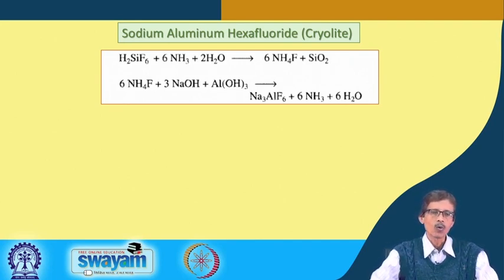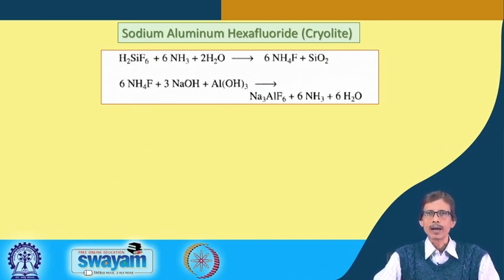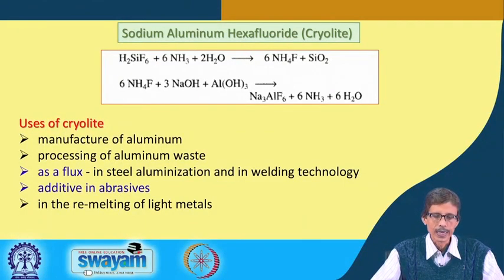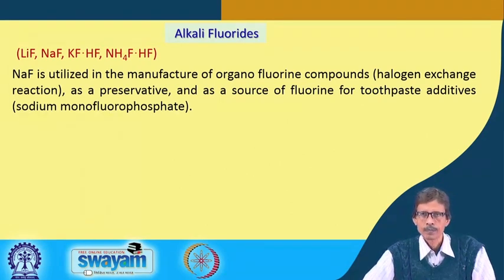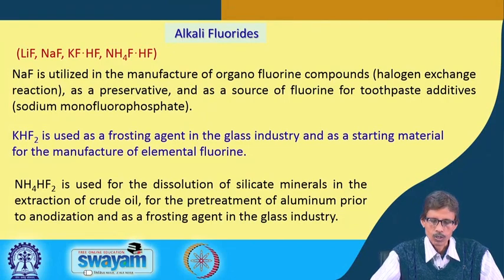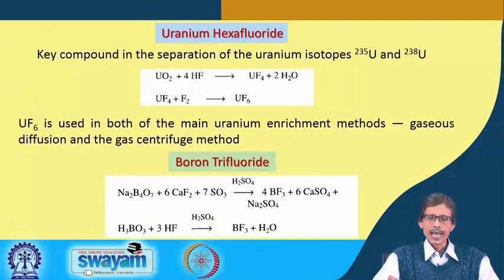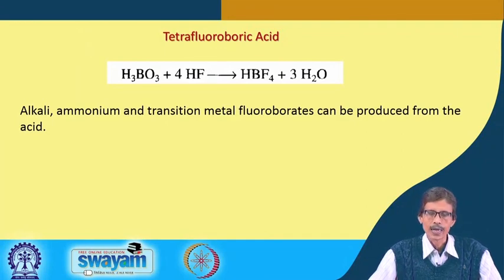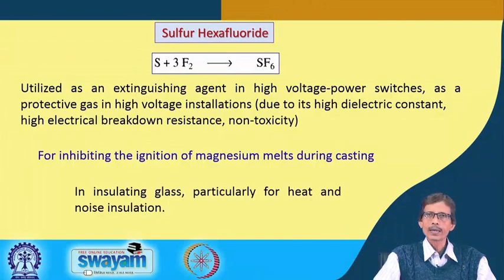Lecture 25 : Cryolite and other industrially important fluoride salts